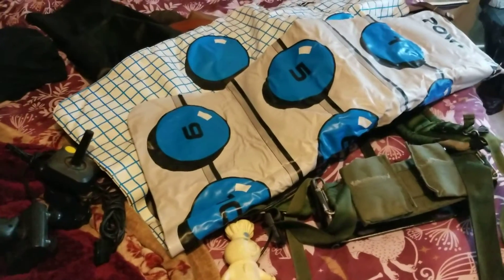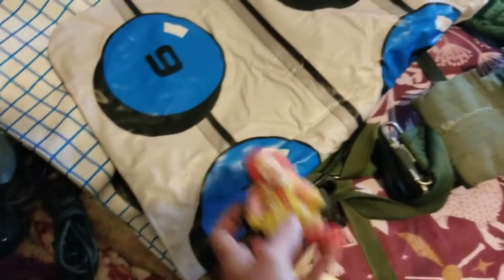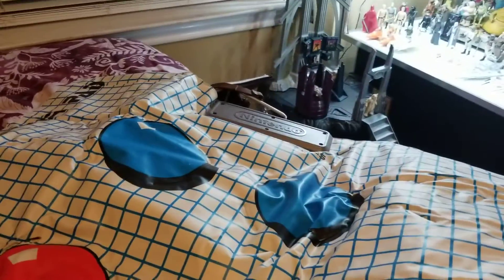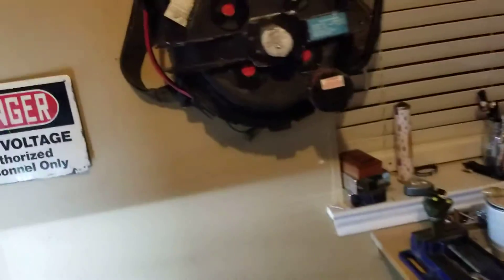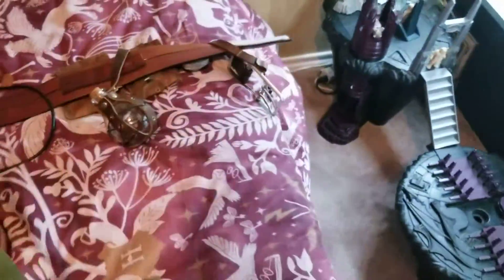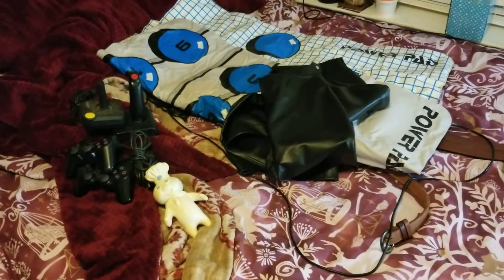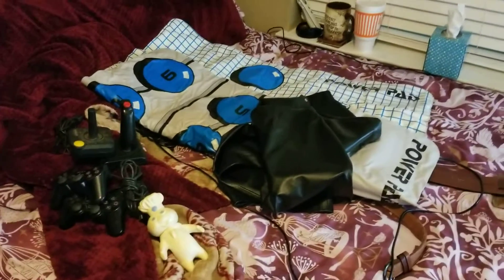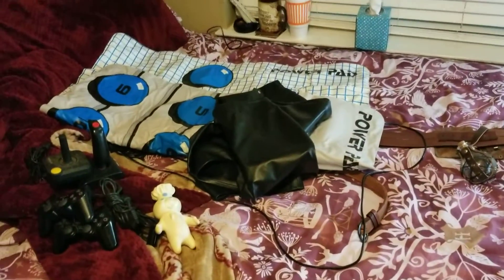2nd goodwill outlet haul 5-18-19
My haul of vintage goodness from my local goodwill